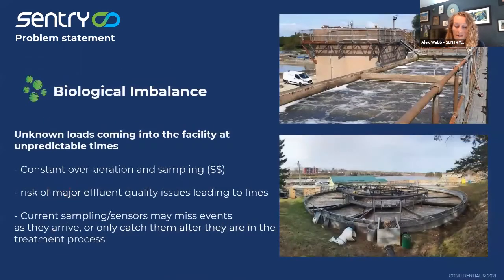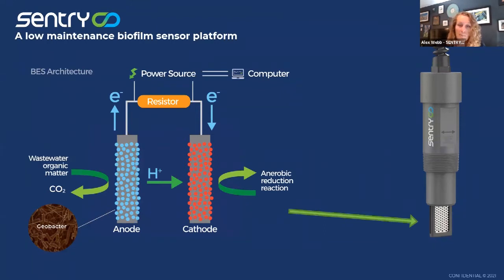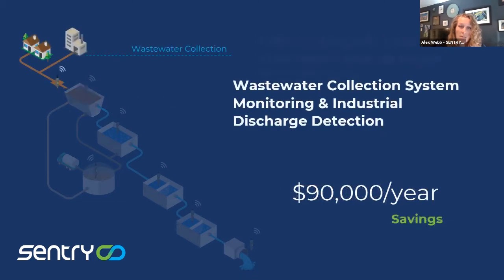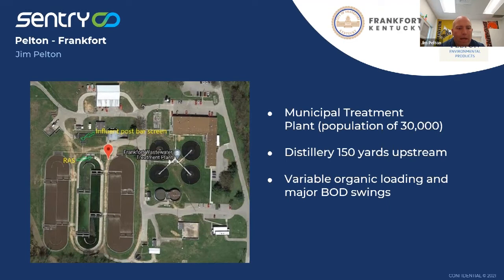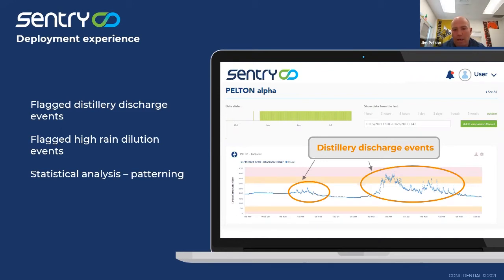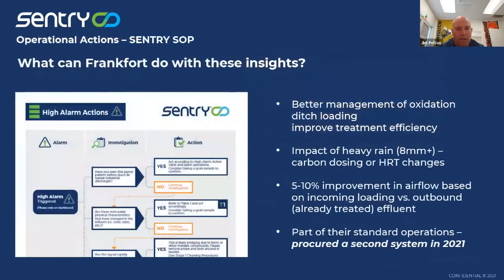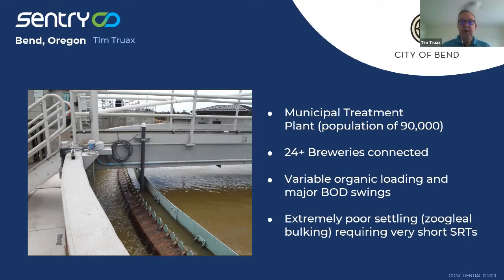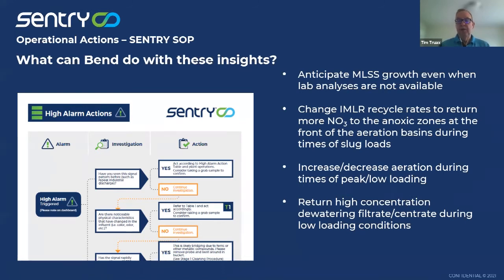Influent wastewater profiling, toxicity detection.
SENTRY presentation covering global clients using the signal to detect biological upset conditions that will impact treatment.